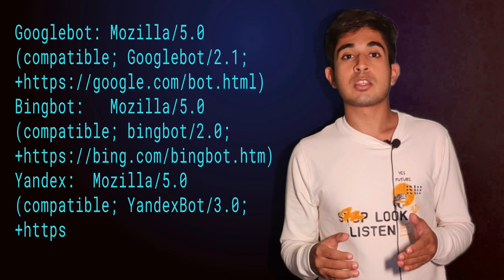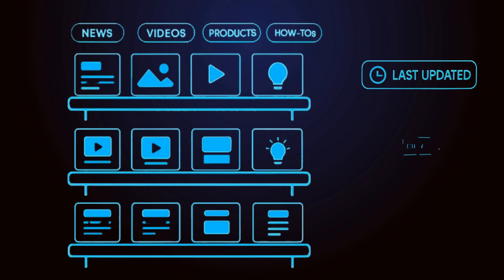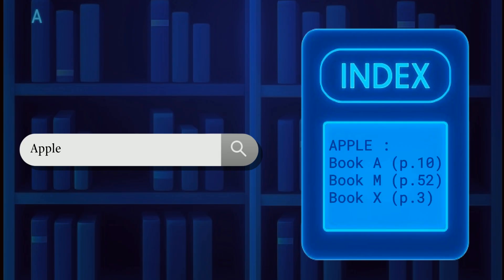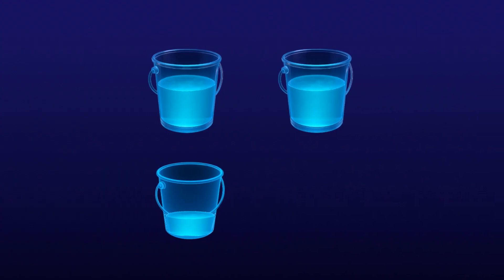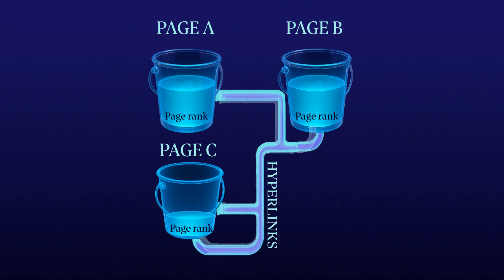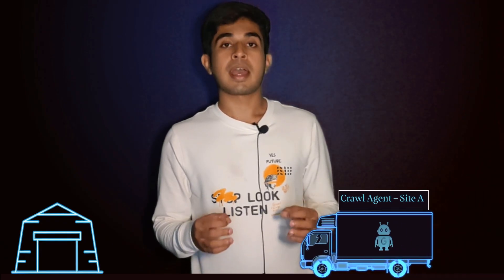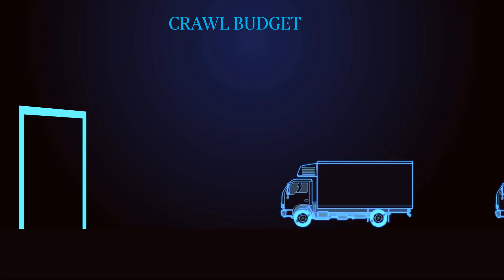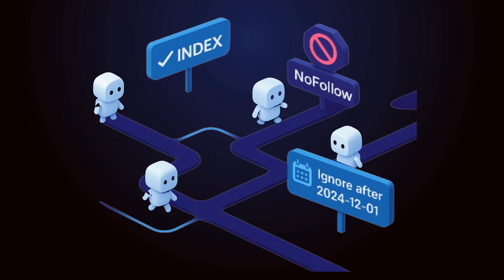How Do Search Engines Work.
🔍 How Do Search Engines Work? | Web Crawling, Indexing & Ranking Explained
Ever wondered how Google shows you the right answer in seconds? In this video, we break down how search engines work — from web crawling to indexing, and how they decide which websites rank at the top.

You’ll learn:
✅ What is a web crawler (like Googlebot)?
✅ How pages are indexed and stored
✅ The secret behind search engine ranking algorithms

Whether you’re a beginner in tech, a curious mind, or someone learning SEO, this video will give you a clear and simple explanation of the engine behind the internet.

💬 Drop a comment with your questions or tell us what topic to break down next!